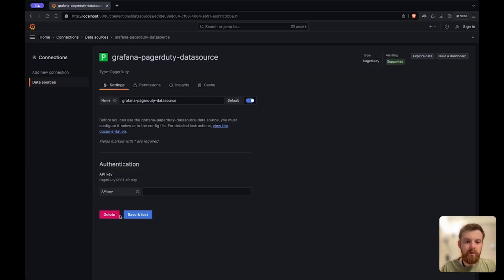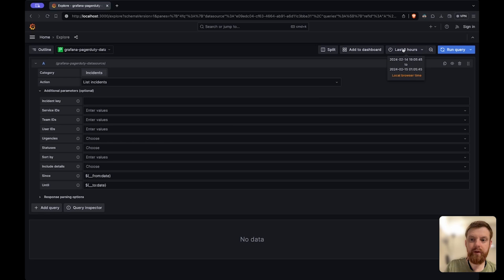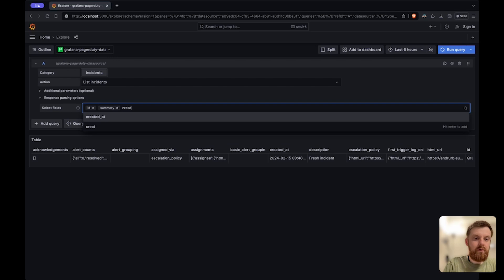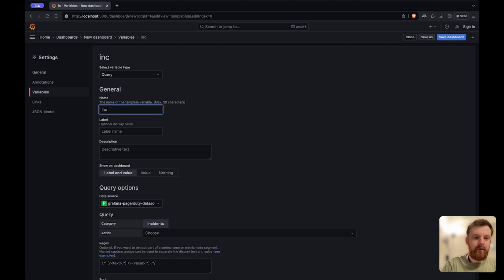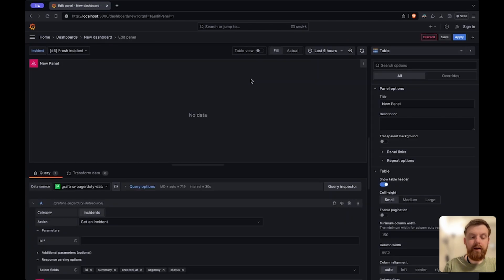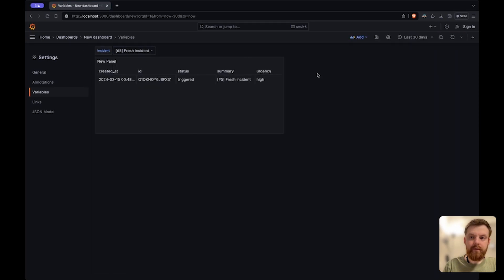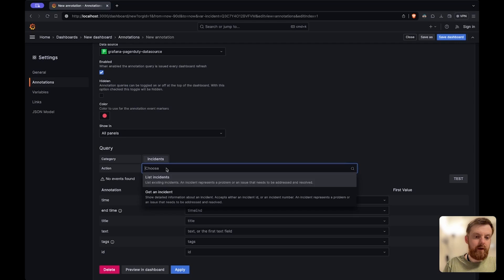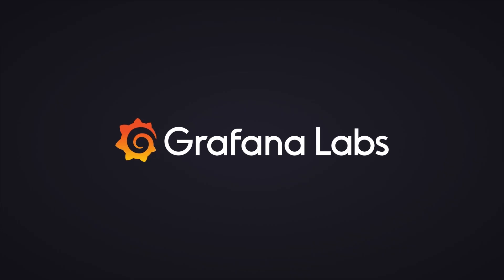PagerDuty Enterprise Data Source for Grafana: Demo (10.4)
We’re excited to share that the PagerDuty enterprise data source for Grafana is now generally available! This video walks you through the PagerDuty enterprise data source for Grafana.